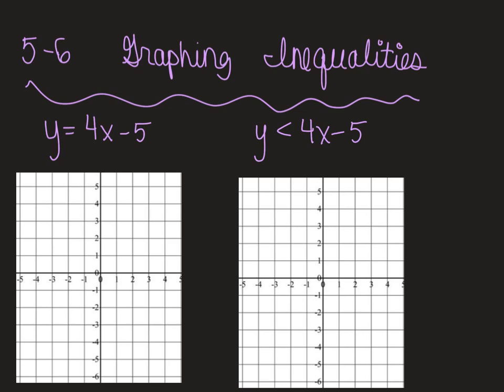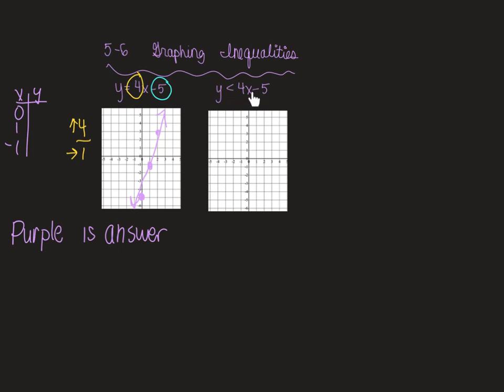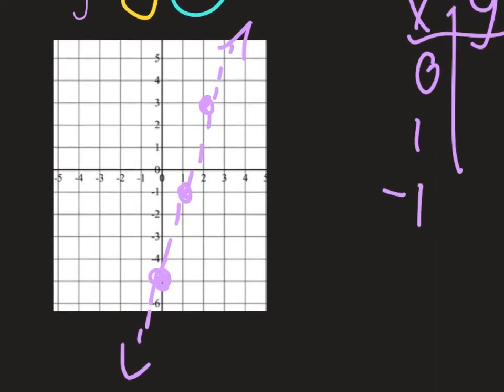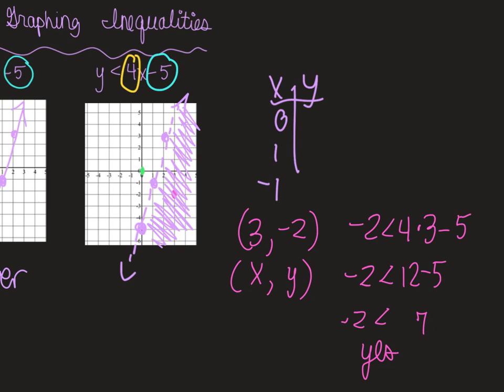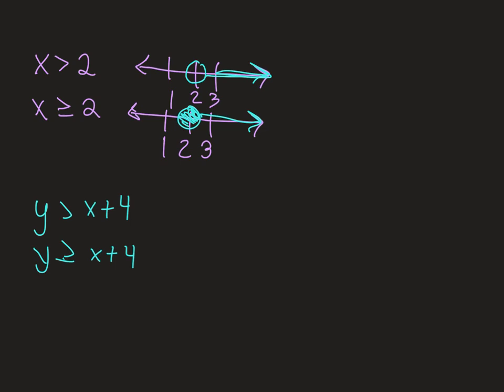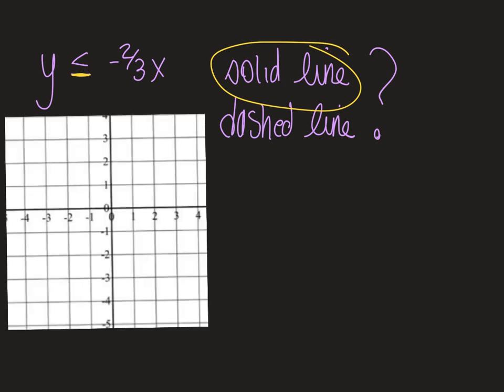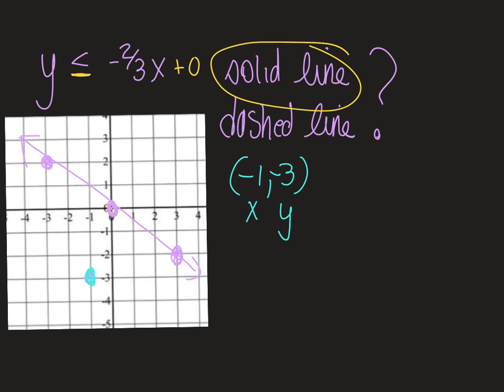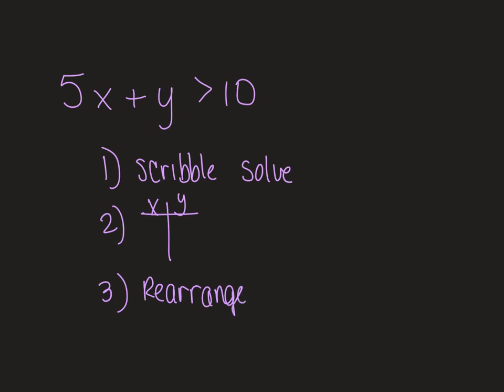5-6 Algebra 1